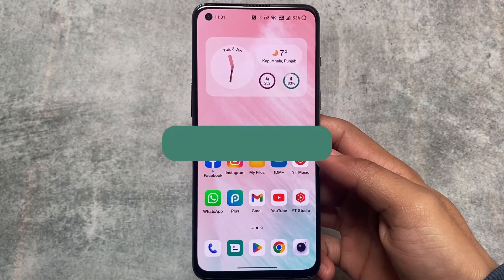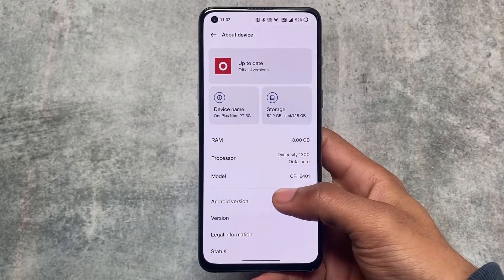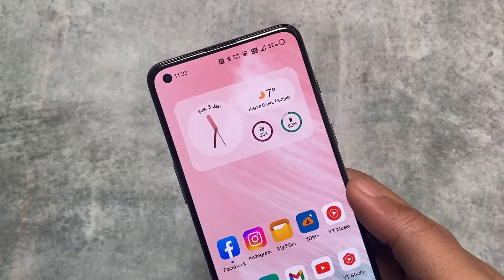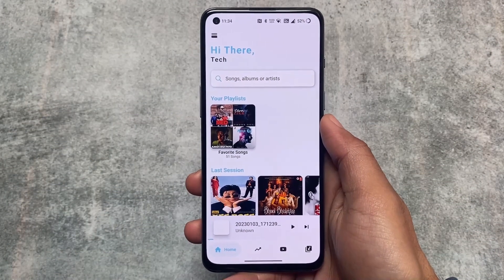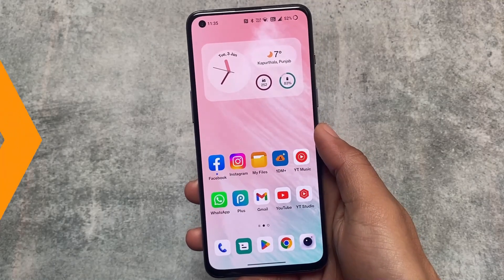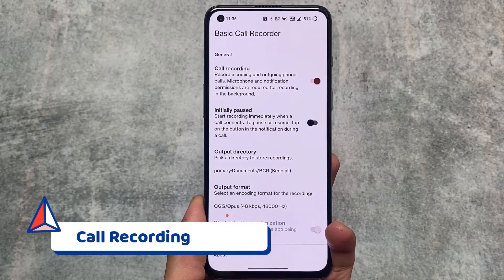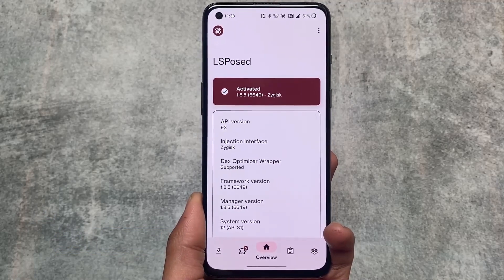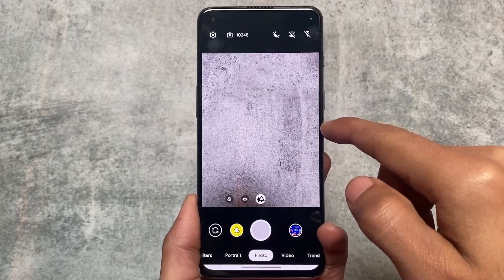2023 Edition: What's Inside My Phone?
2023 Edition: What's Inside My Phone?
Hey guys, What's Up? Everything is good I Hope. In this video, I'm gonna show you " 2023 Edition: What's Inside My Phone? ". Make Sure to watch this video till the end to understand everything.

⚡️ Link? Comment what you need please!